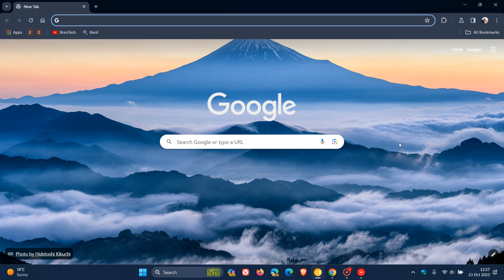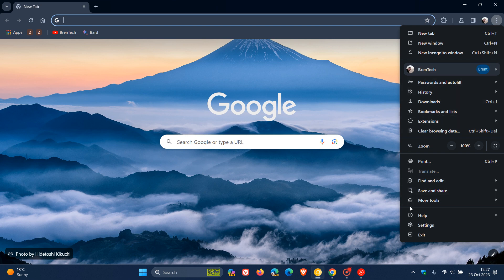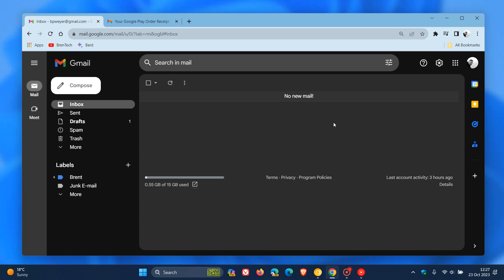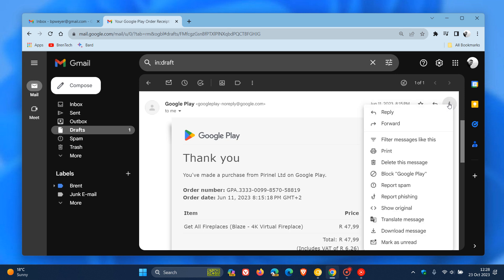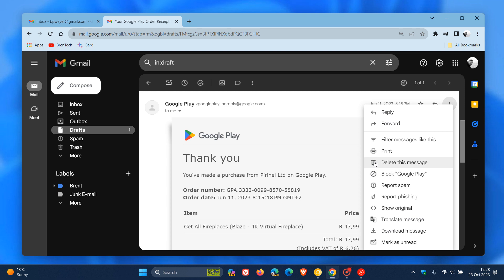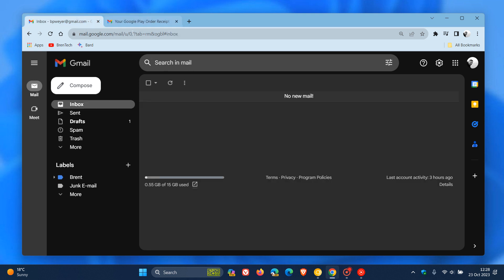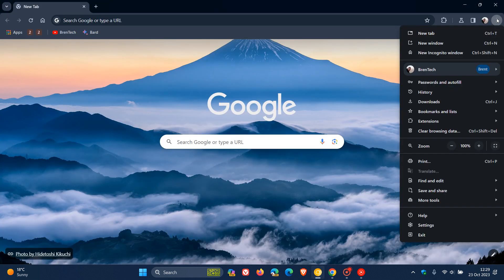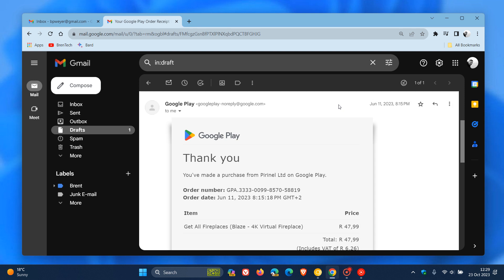Gmail gets a touch of Chrome's UI Refresh 2023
Google has added new icons to the Gmail overflow menu, where every action now has its own icon.